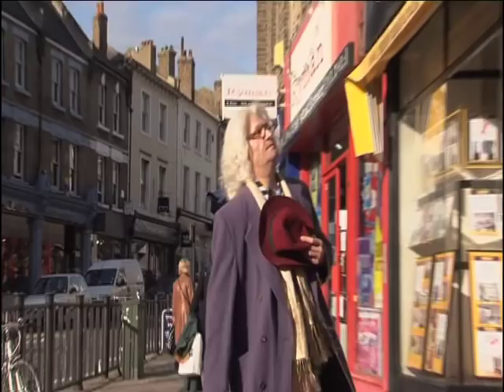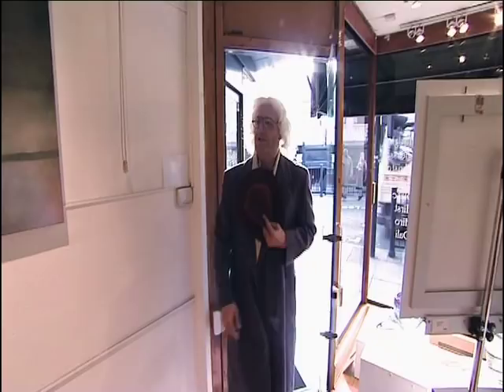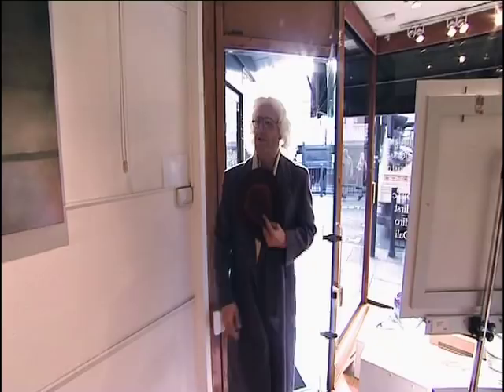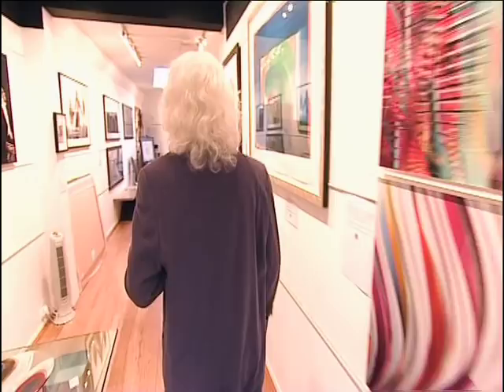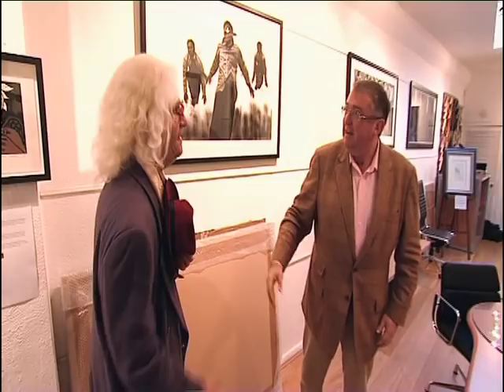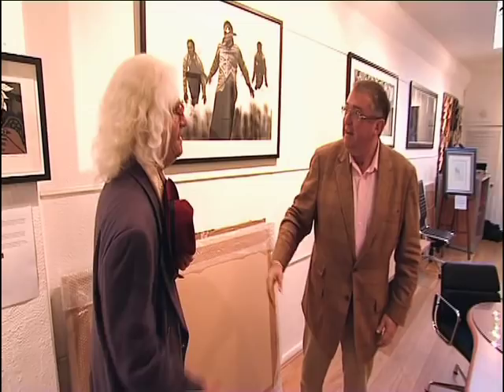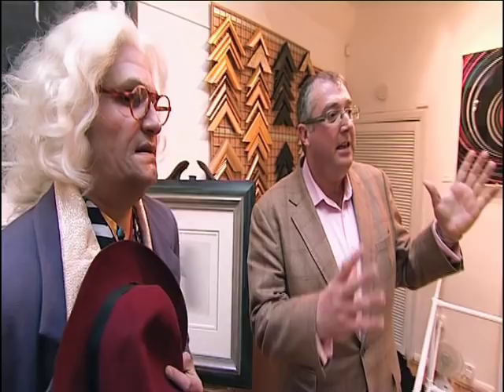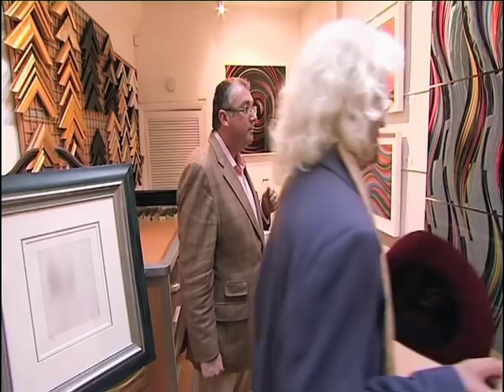Brian Badonde - Blackheath Gallery (Part 1) | Facejacker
Brian explains triptics. Visiting the Blackheath Ballery for the first time, Brian learns about triptics, and talks about 'Michael' Bacon.

Quirky, daring and very funny. The Fonejacker (Kayvan Novak) is the brains and voice behind an array of wildly inventive characters who make prank calls. Often outrageous, sometimes pushing the limits, but always original and scarily believable, these characters include Terry Tibbs, the car salesman who makes dodgy dealing an artform; Mr Doovde, who talks in bewildering abbreviations and a highly intelligent and talkative mouse, appealing to members of the public on how to rid himself of an evil cat.

Welcome to the brand new home of Hat Trick Productions. Here you'll find all your favourite Hat Trick productions from Have I Got News For You to Father Ted, Outnumbered to Fonejacker plus our brand new original YouTube comedy channel Bad Teeth and everything in between.